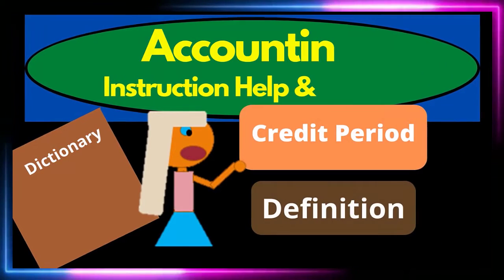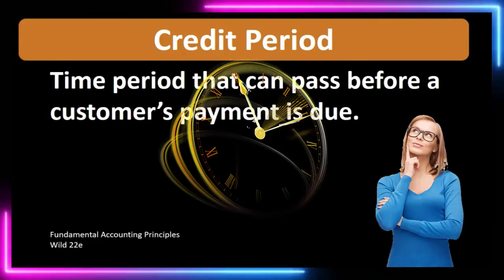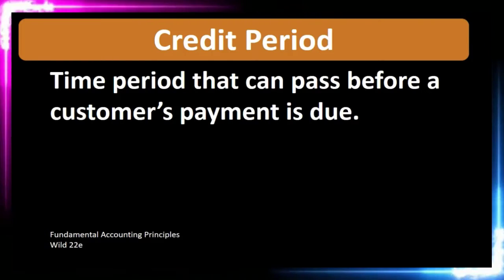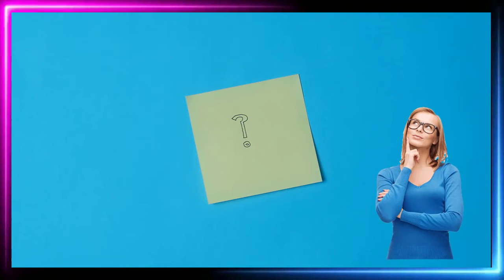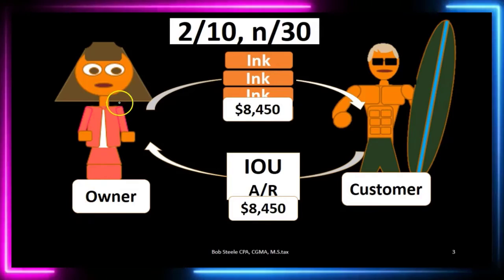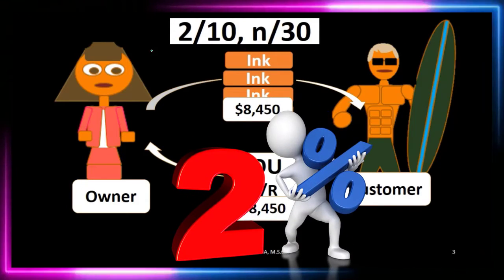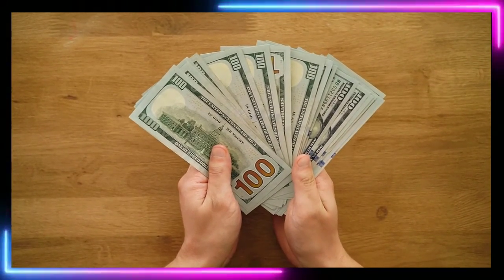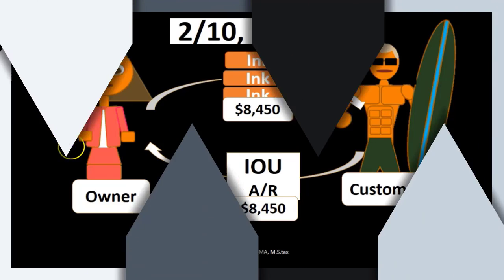Credit Period Definition -What is a Credit Period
Merchandising Transactions